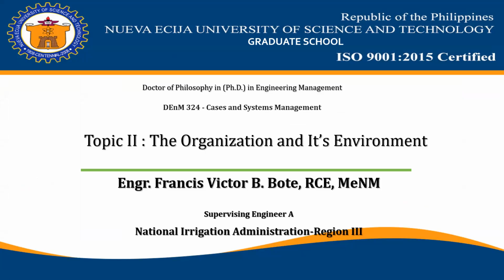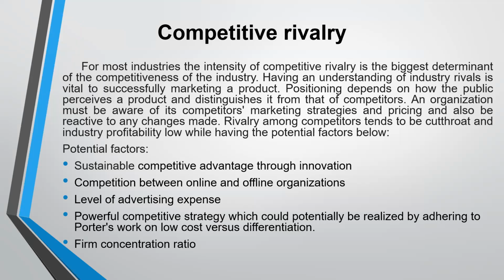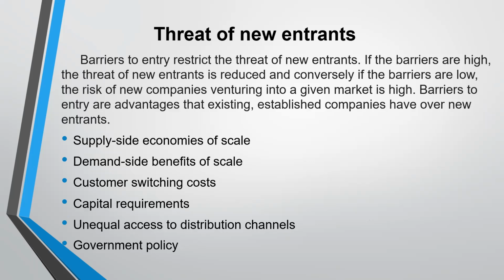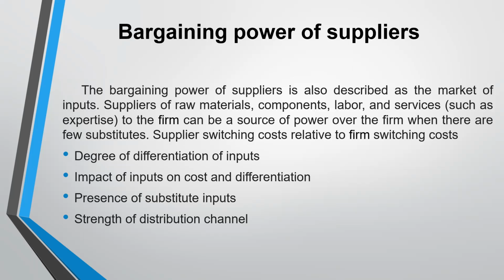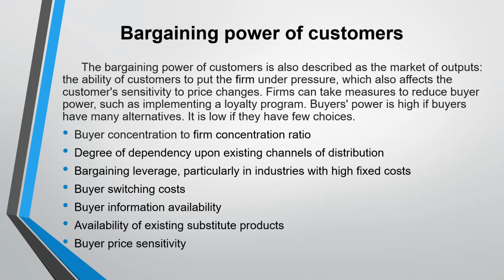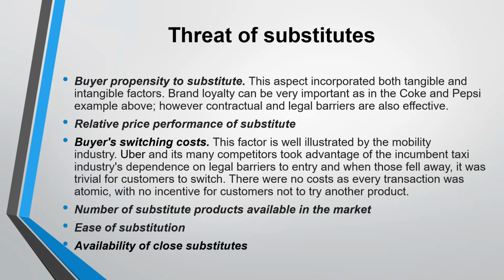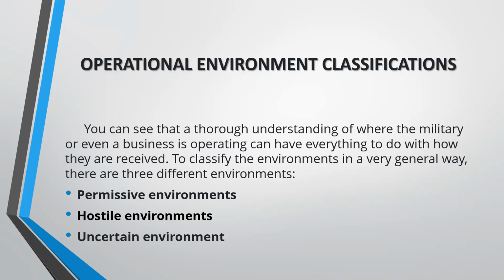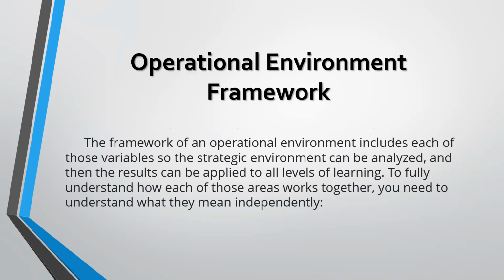Topic II : The Organization and It’s Environment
Sub-topic :
-Forces of Industry and Competition
-Managing the Operating Environment
-Common Forms of Interorganizational Relationship